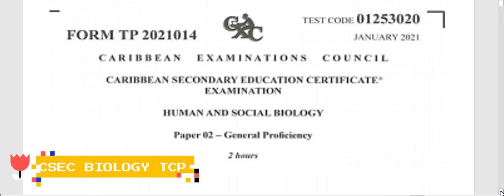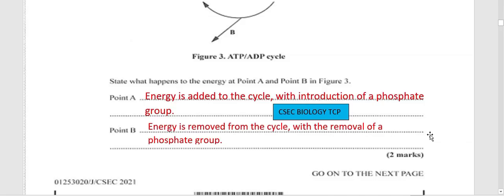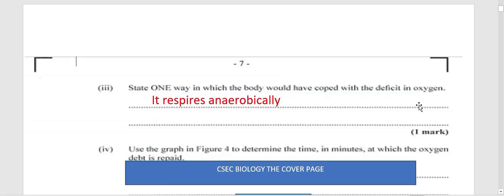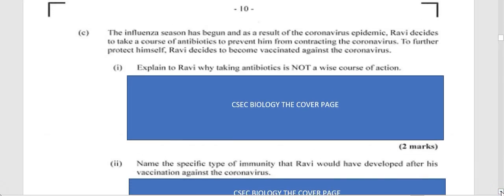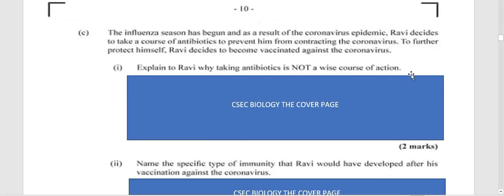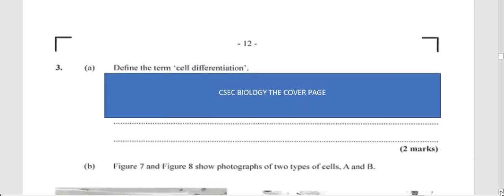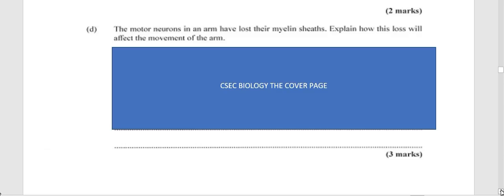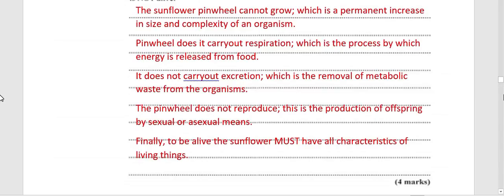CSEC Human and Social Biology paper 2 January 2021 | CSEC BIOLOGY TCP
human and social biology paper 2 2021 | CSEC BIOLOGY TCP is captured in this video. It provides a good guide for those who will be sitting the June 2021 Human and Social Biology Exam. Persons having interest in HSB Past Papers will find this video helpful.